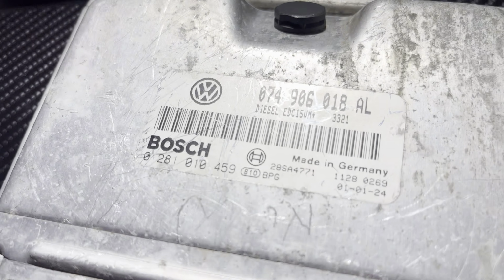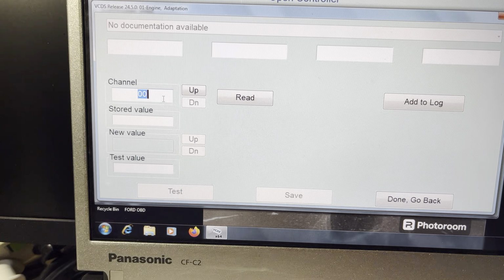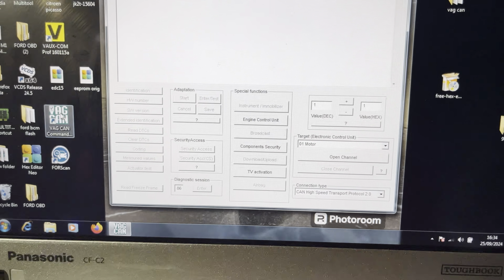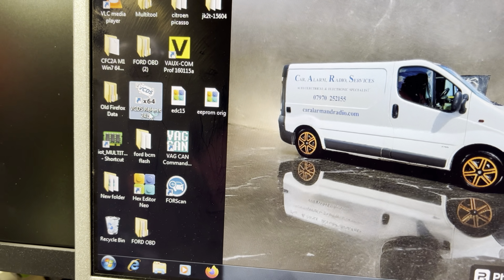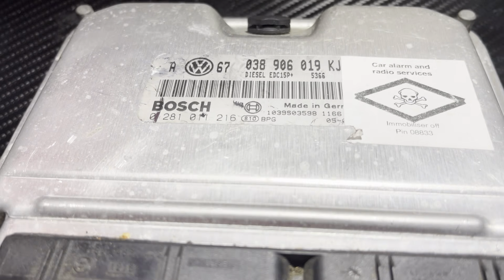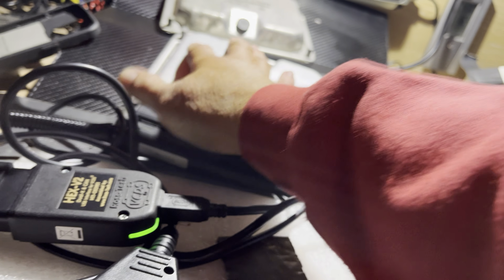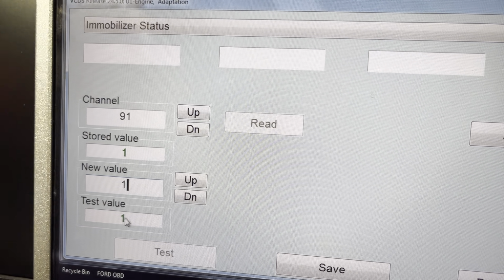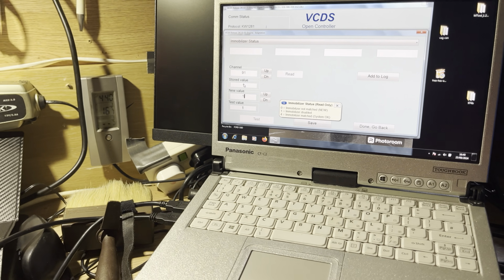Vw transporter Immobiliser off and testing with vag com and vcds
Removing immobiliser and testing